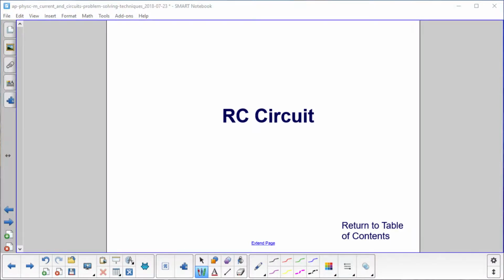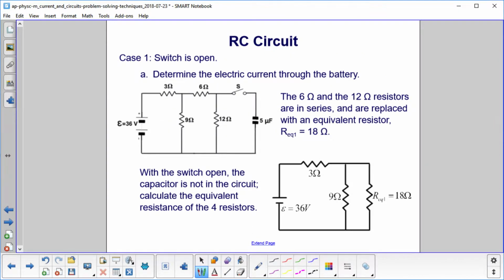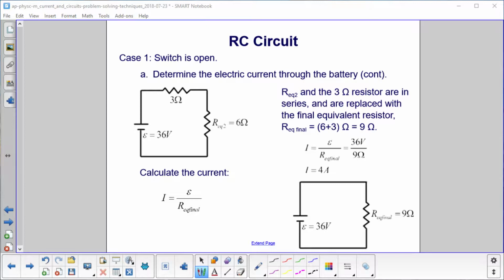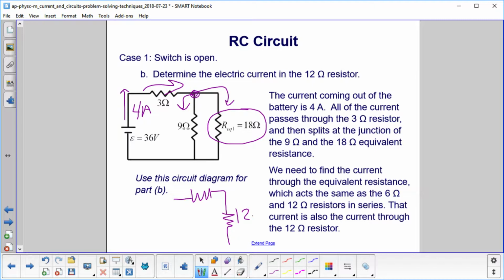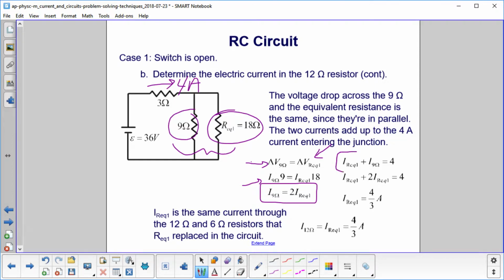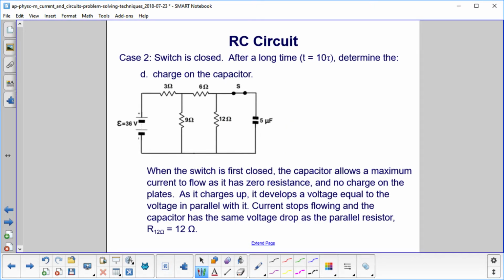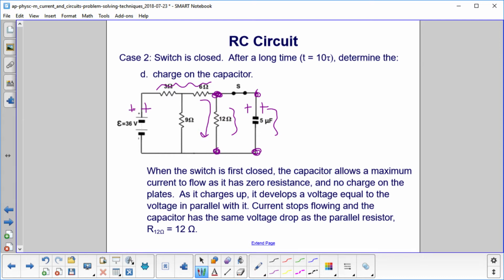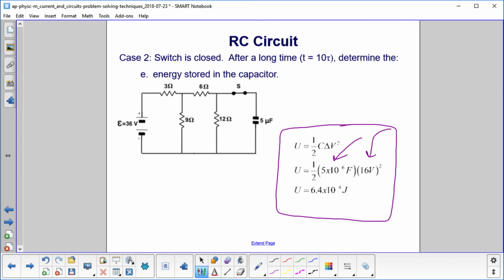AP Physics C Current,Circuits PSN RC Circuit